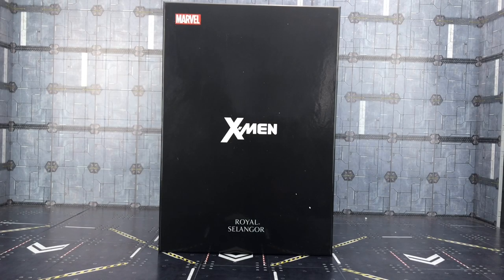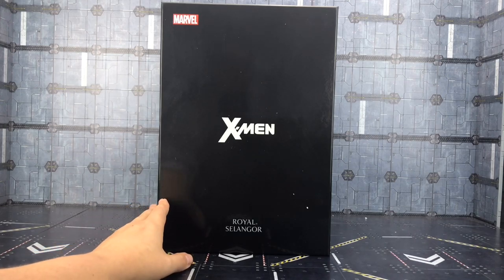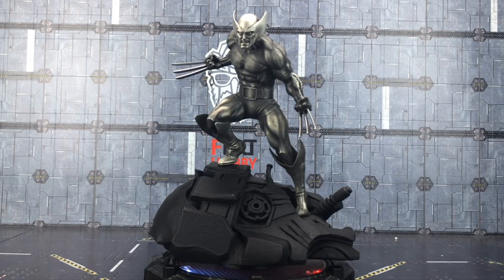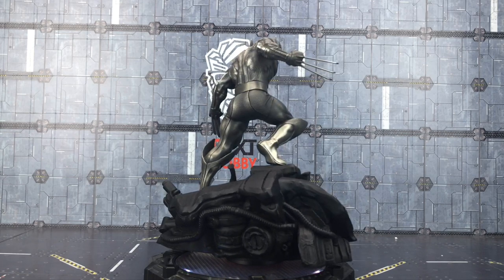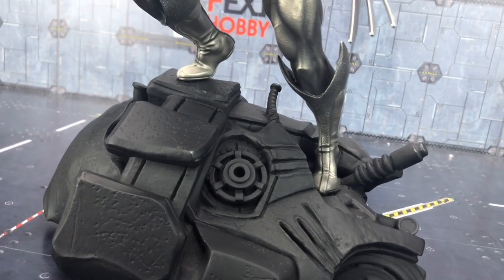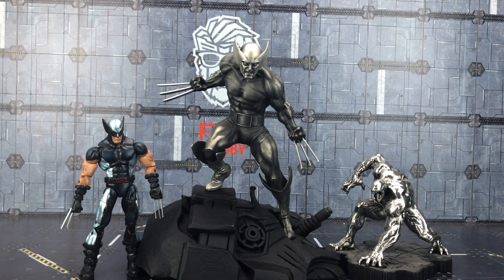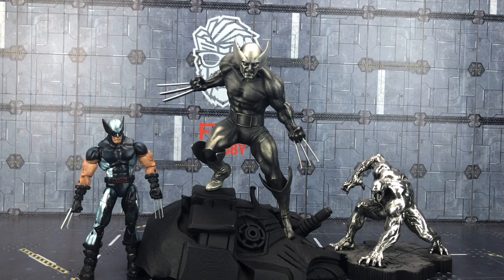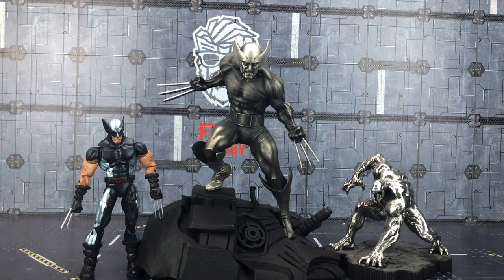Royal Selangor Limited Edition Wolverine Victorious Figurine